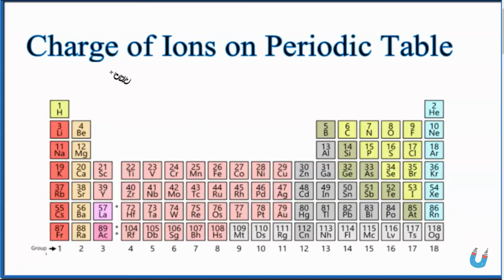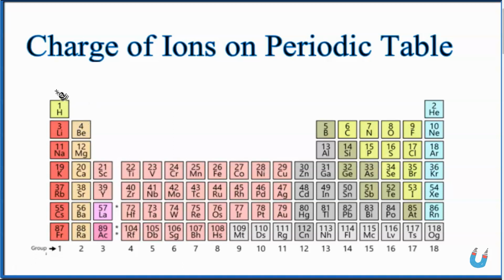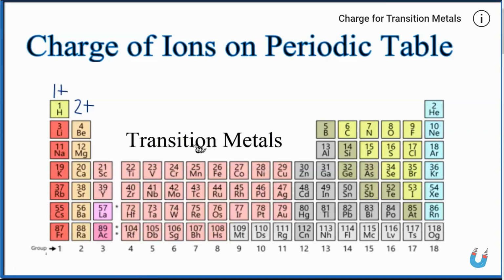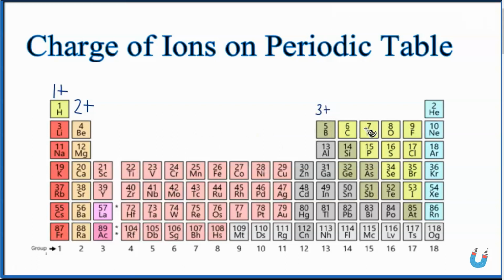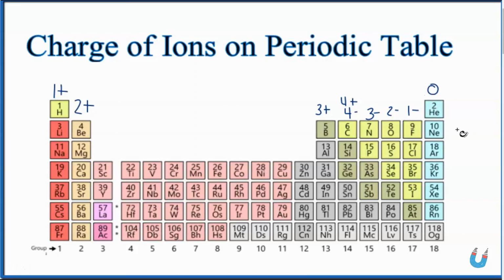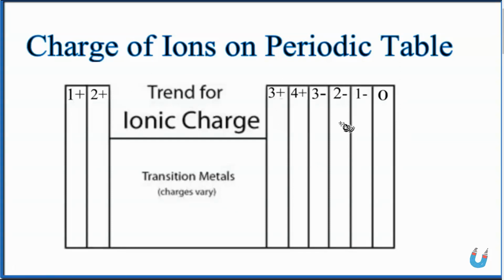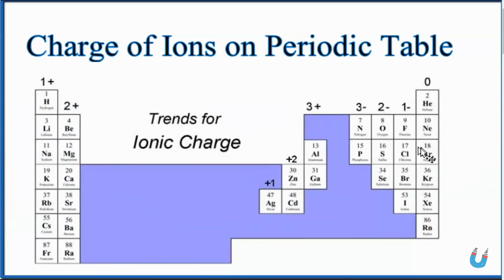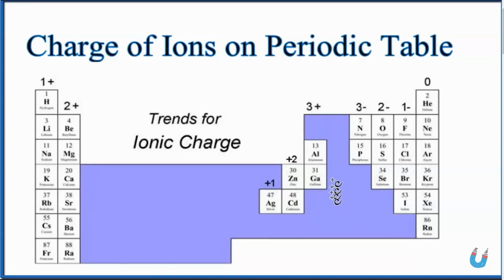Charges on the periodic table